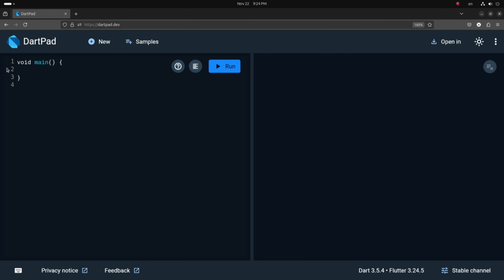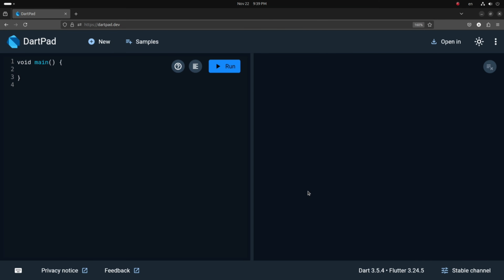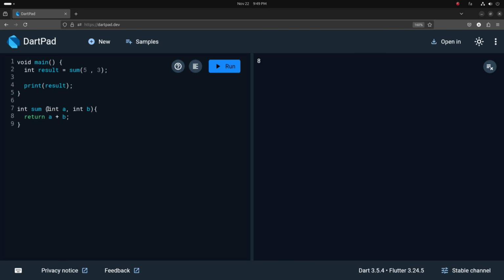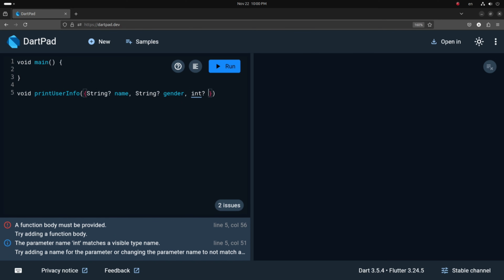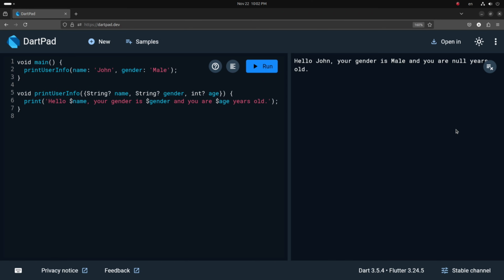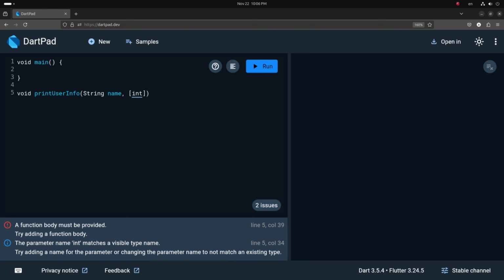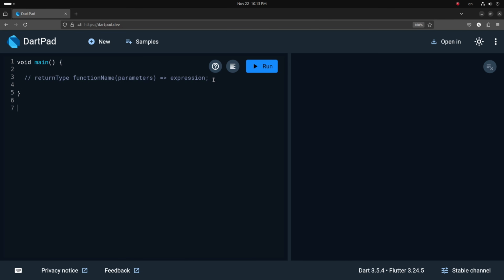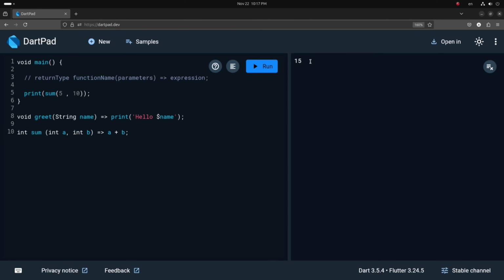Functions in Dart language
Mastering Functions in Dart Language

Welcome to our comprehensive training video on functions in Dart! Whether you're new to programming or looking to strengthen your skills, this tutorial will guide you through the fundamentals and advanced concepts of functions in Dart.

In this video, we’ll cover:
🔹 Function Basics: Understand what functions are and why they are essential.
🔹 Defining Functions: Learn how to create and use functions effectively.
🔹 Function Parameters: Explore different types of parameters, including positional and named parameters.
🔹 Returning Values: Understand how to return values from functions and handle return types.

By the end of this video, you will have a solid understanding of how to create, use, and optimize functions in your Dart programs. 👍🔔

Happy coding! 💻✨